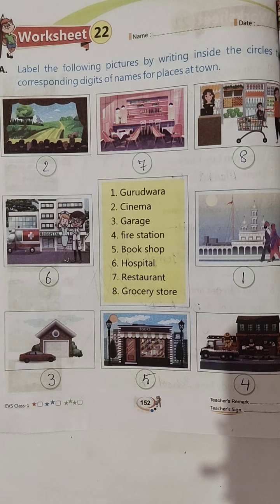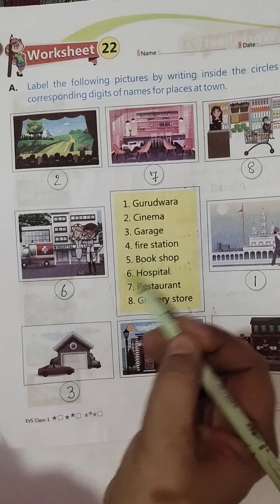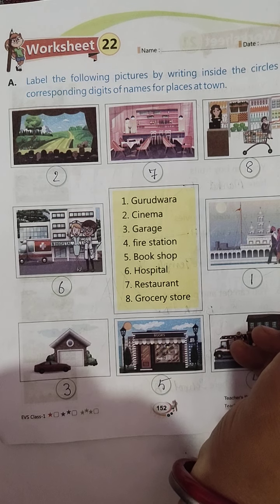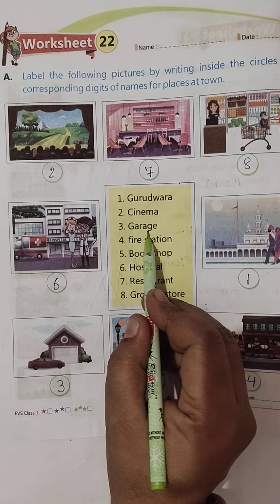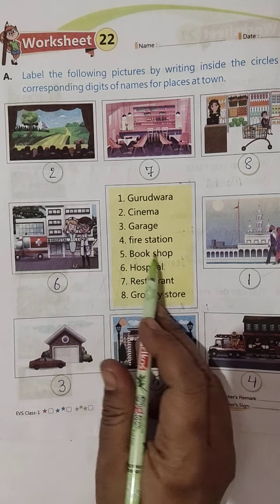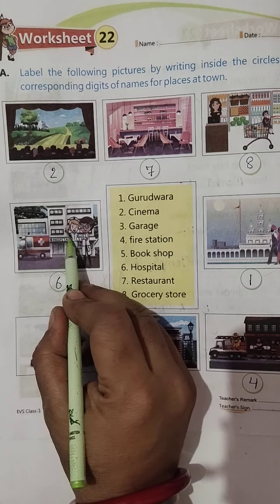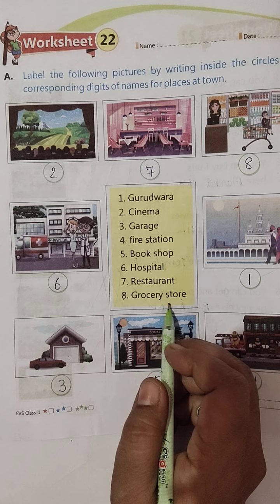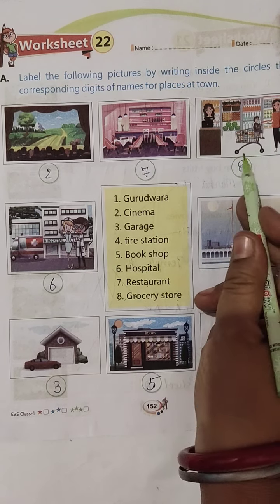CLASS - 1 EVS WORKSHEET - 22